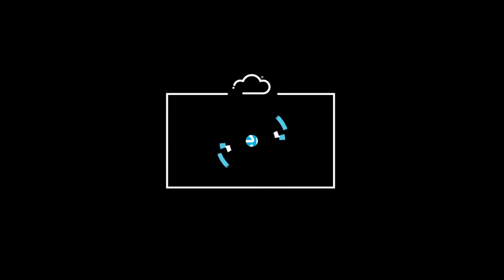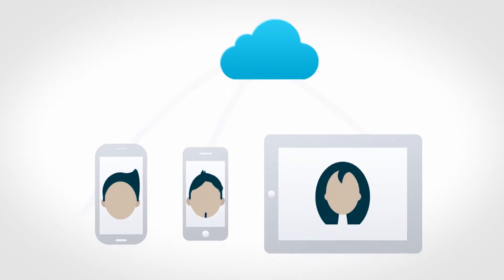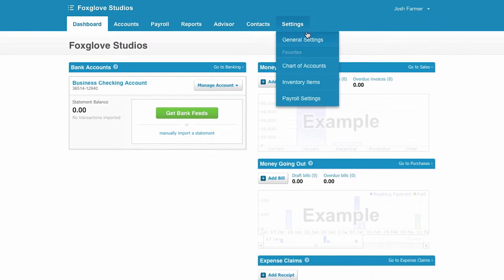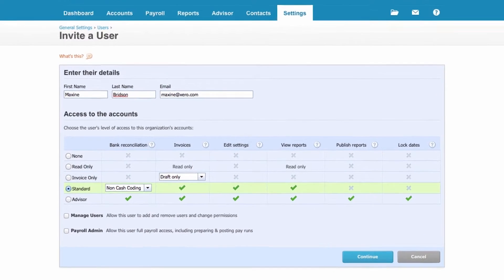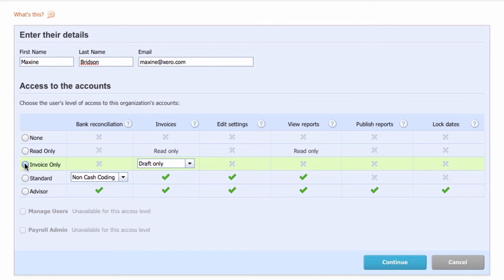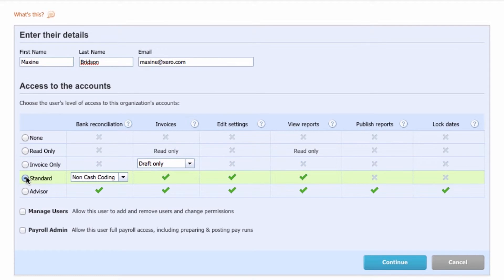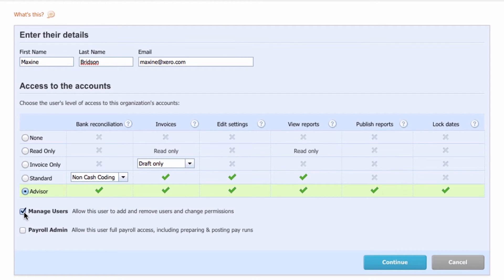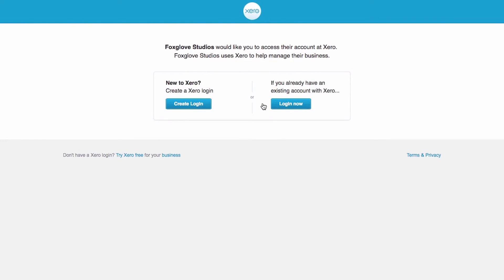Xero Basics: Adding New Users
Welcome to Flow, the Cloud Accounting Experts. We're Xero Gold Partners, which means we know Xero inside out.